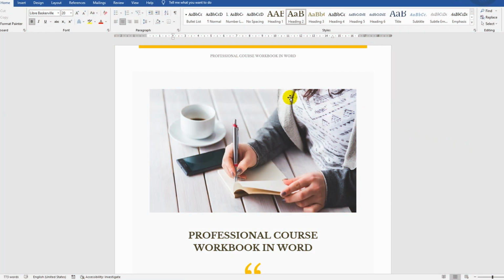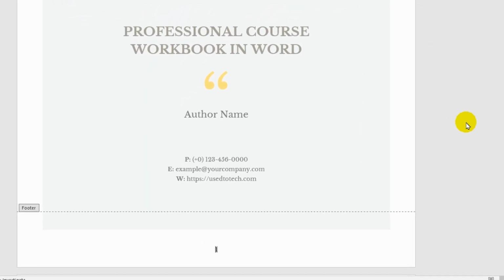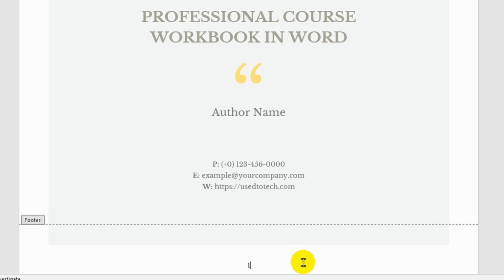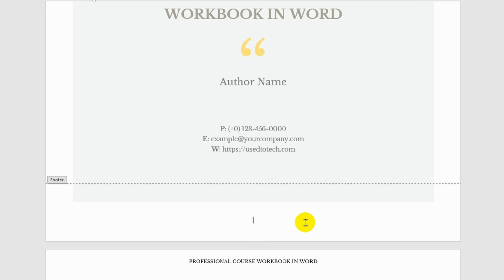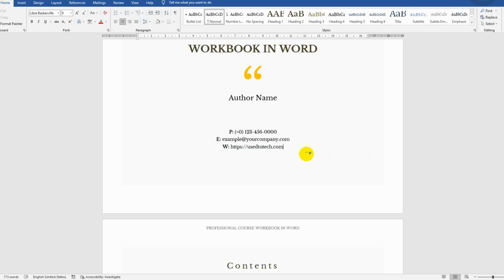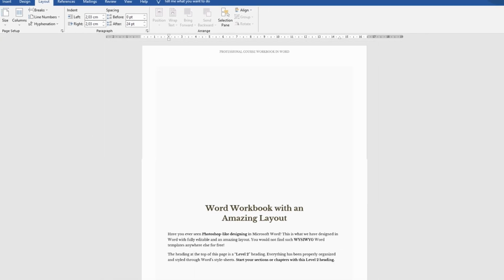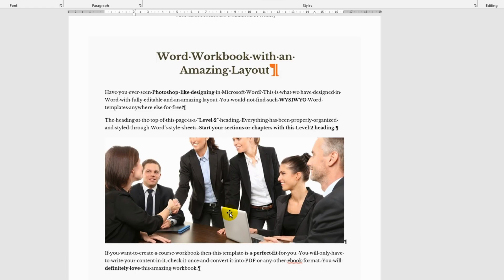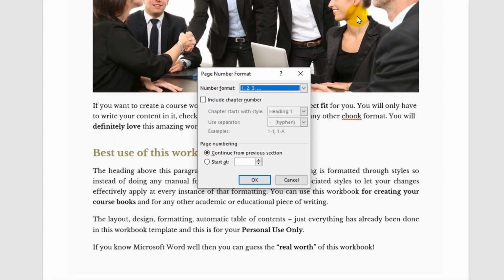How to Start Page Numbering From a Specific Page in Word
In this beginner-friendly tutorial, we'll guide you through the process of starting page numbering from the 3rd page in Microsoft Word. This is a common requirement for various documents, such as reports or dissertations, where the first couple of pages consist of a title page, table of contents, or other preliminary materials without numbering.

Throughout the video, we will cover:

1. How to insert a section break in your document, so you can apply different page numbering styles to different sections.
2. How to set up and customize page numbering settings for the desired section.
3. Tips on how to ensure the correct formatting and layout of your document are maintained.

By the end of this tutorial, you will be equipped with the knowledge and skills to confidently apply page numbering, including starting from the 3rd page, in your Microsoft Word documents. Whether you're working on a school assignment, creating a professional report for work, or simply looking to improve your Word skills, this video is the perfect guide for you. So, let's dive in!